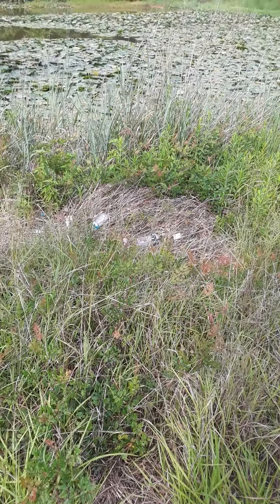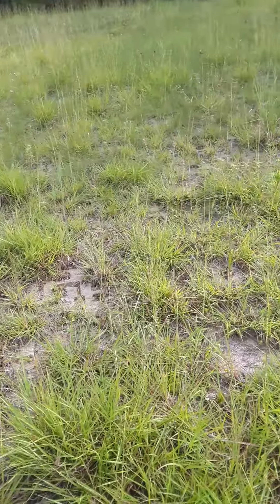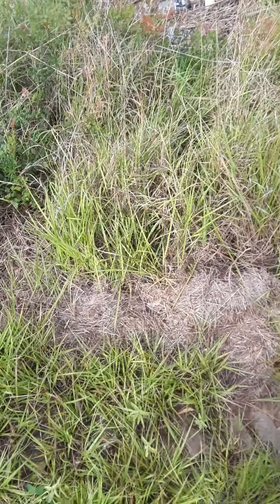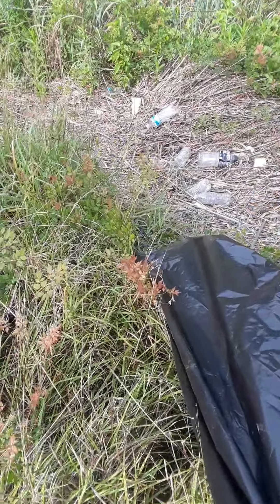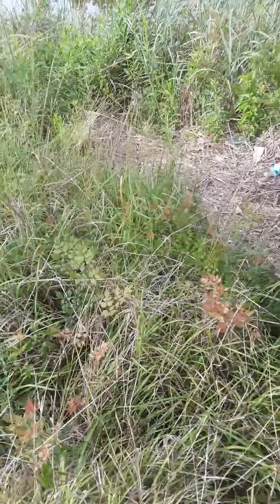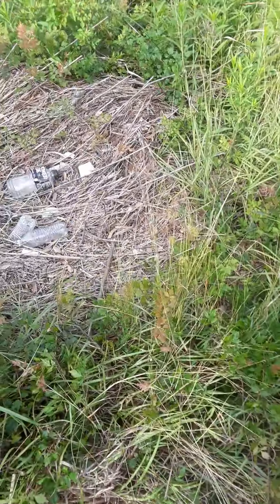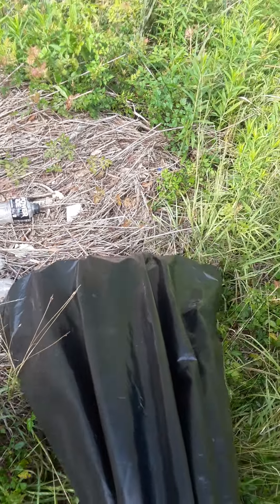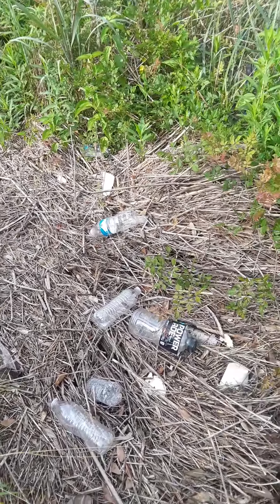How to Avoid Snakes When Hiking.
This is my best way to overcome my fear of stepping on snakes when hikeing.